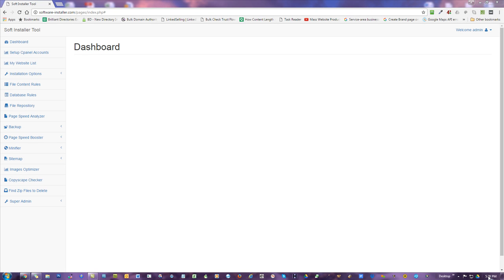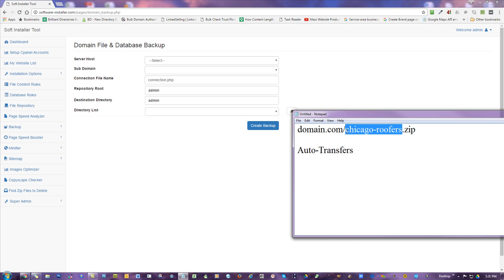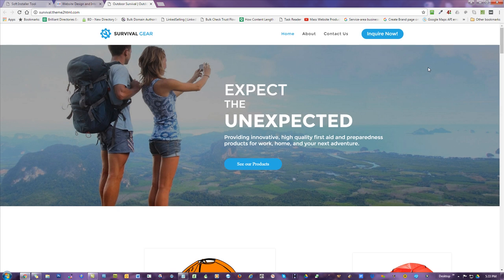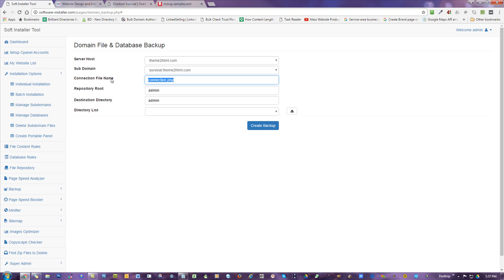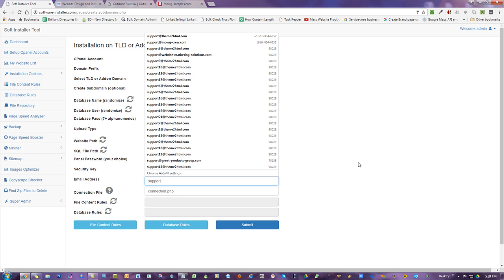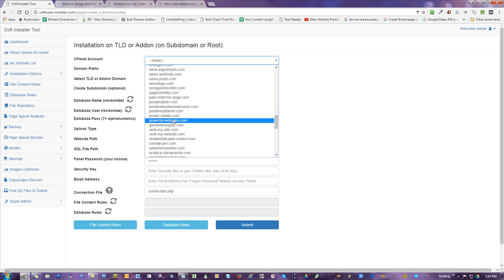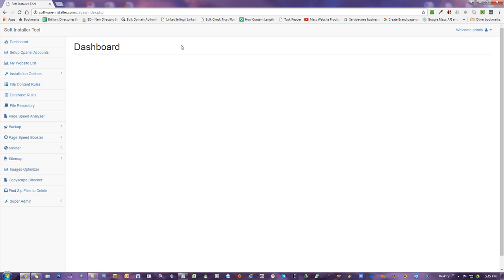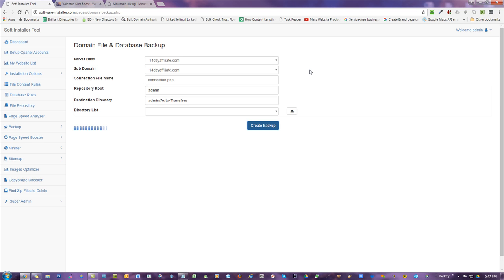Create Portable Panel Tool